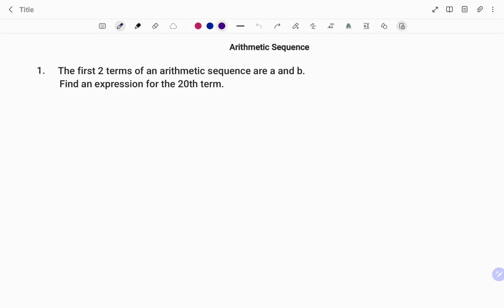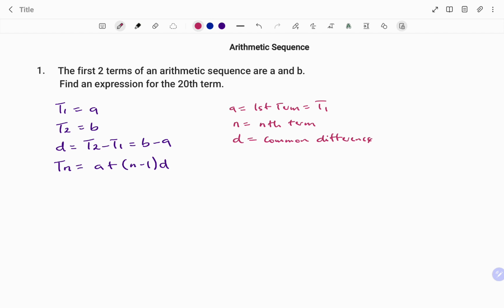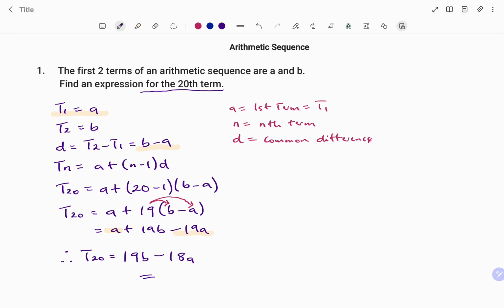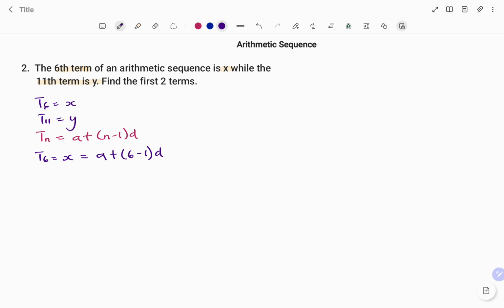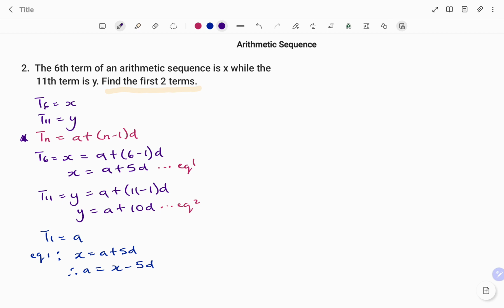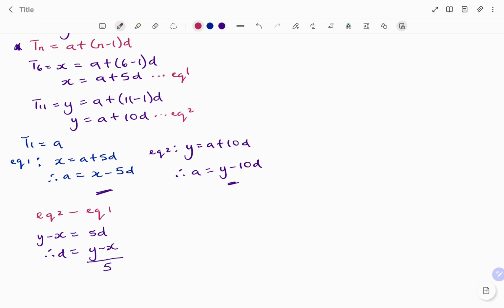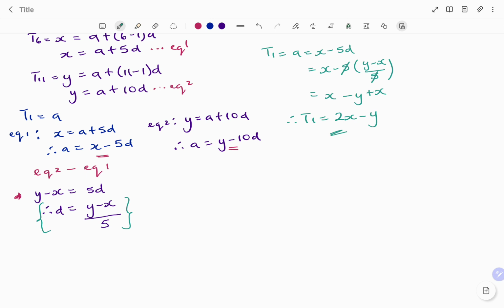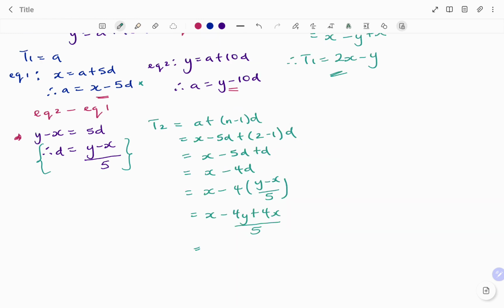Arithmetic Progression | Grade 10-12| GMAT | GCSE |Examples 2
This video teaches the application of arithmeticsequence in word problems.

Skills needed: Number sequence , Algebra
Examples

If you find this video useful, kindly click the LIKE and SUBSCIBE  to my channel for more exciting Maths tutorials.